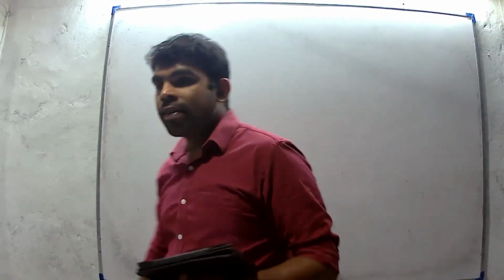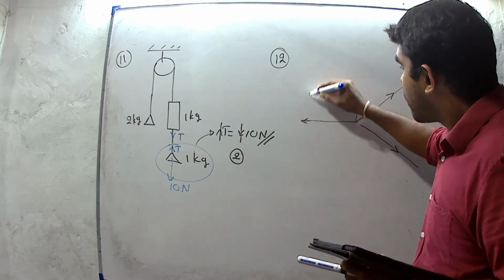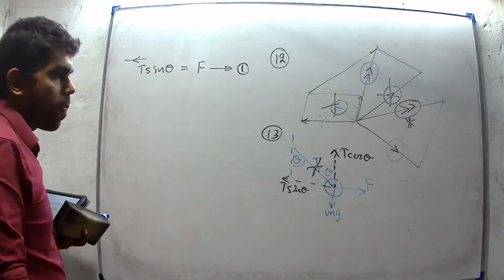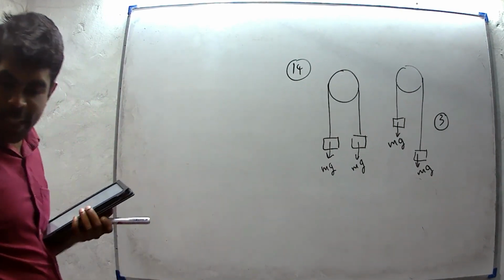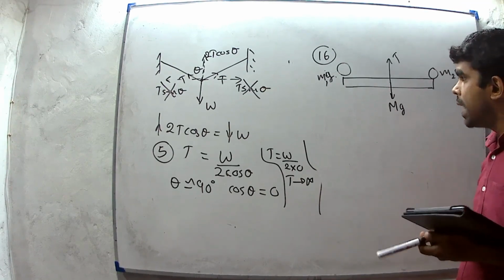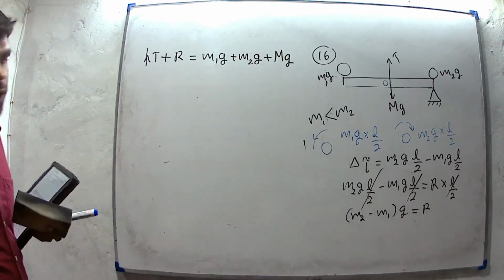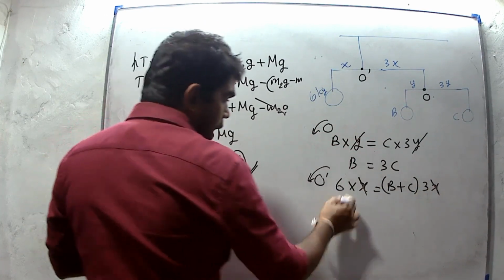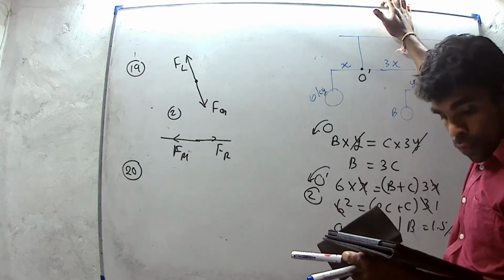A/L Physics| Mechanics| Force Equilibrium 02| MCQ From 1997-2005| Complete Discussion in English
In this video I'm discussing 10 MCQ problems in advanced level Physics papers  from 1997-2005  on the lesson Mechanics in English.